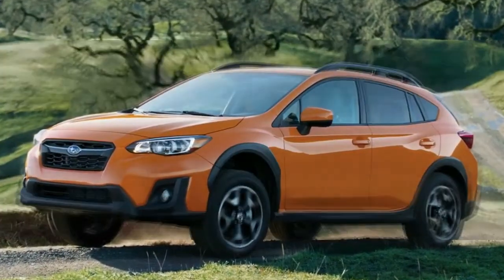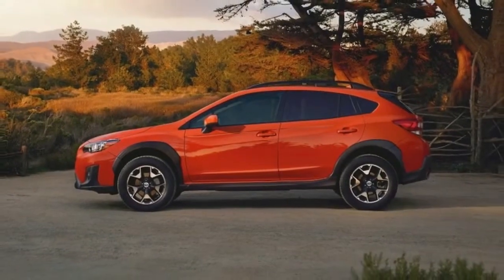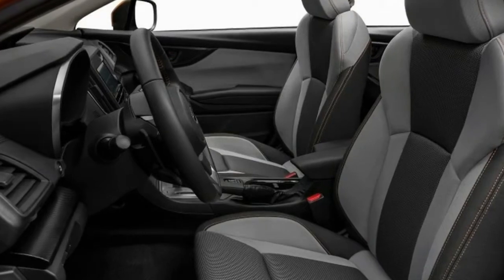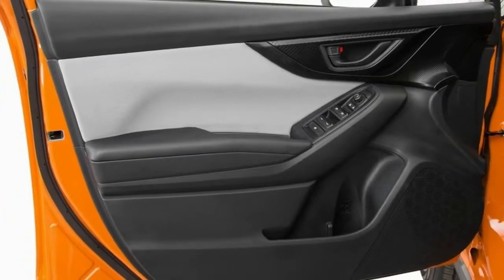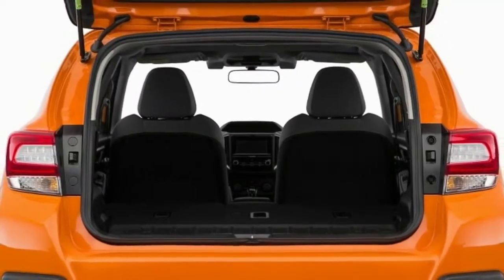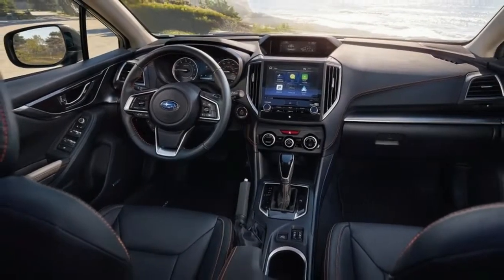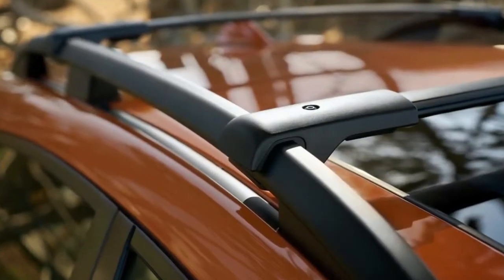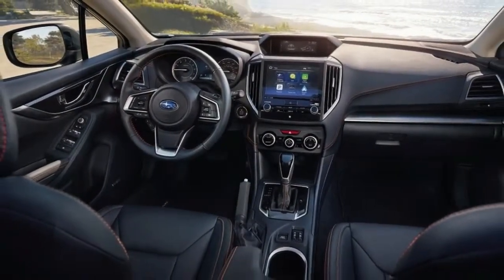New update !!! 2018 Subaru Crosstrek 2.0i Premium Colors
The Crosstrek is offered in three levels of trim: 2.0i, 2.0i Premium and 2.0i Limited. A 2.0-liter four-cylinder (152 hp) engine powers all trim levels, and all-wheel drive is standard. A six-speed manual transmission comes on the 2.0i and 2.0i Premium trims, but a continuously variable automatic transmission (CVT) is optional. The CVT is standard on the Limited. For 2018, the CVT gets a special driving mode that improves control in off-road situations

As nice as it is to have all the latest features, the base Crosstrek 2.0i is where we would start. It has almost all of the same mechanical features as the higher trims along with plenty of basic interior amenities. Its does come standard with a manual transmission, but an automatic is an option.

The 2018 Subaru Crosstrek is all-new for 2018. It rides on a new chassis, gets an upgraded version of the previous engine, and features a more refined cabin design with additional features.

Music Free royalty By
Judul:dubstep